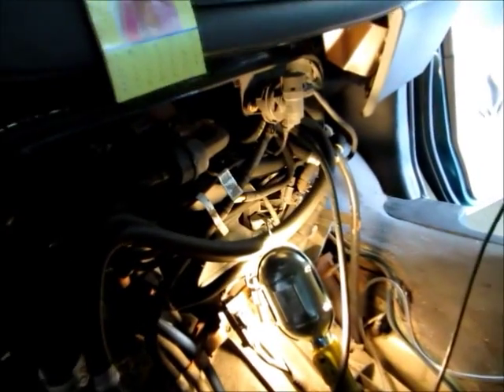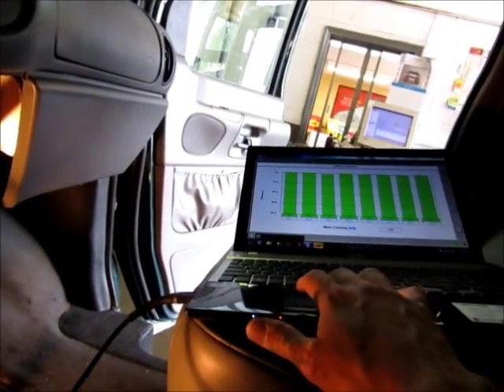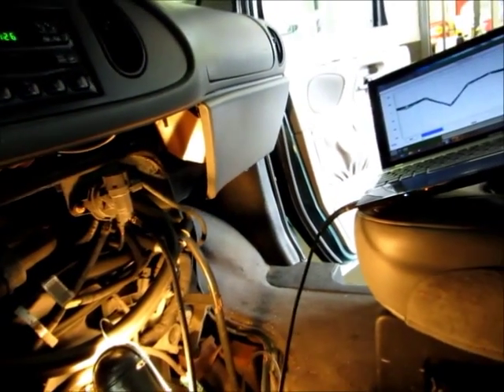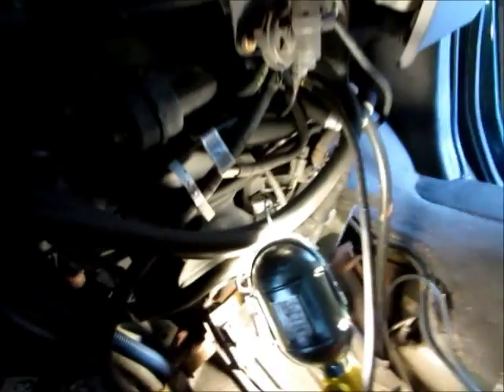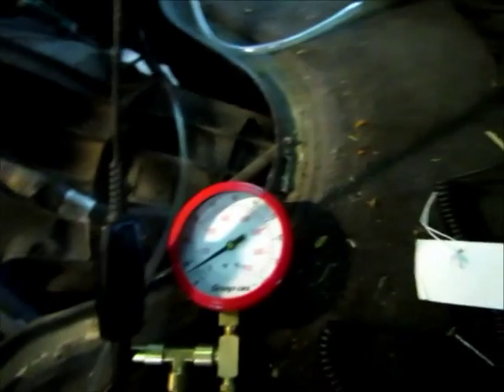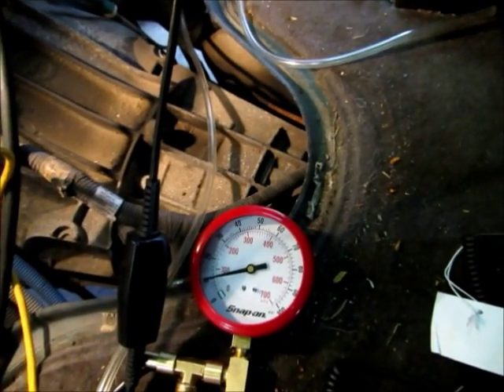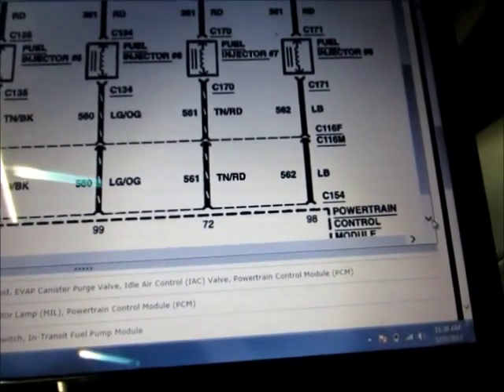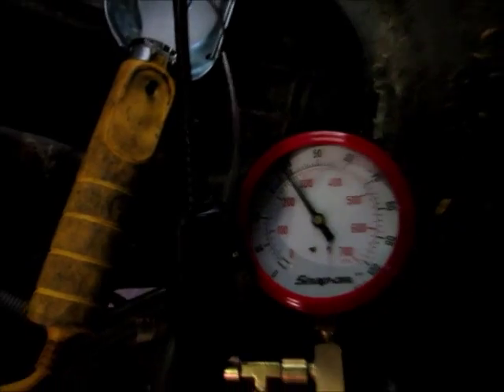2001 Ford E350 Injector stuck on runs rich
Ford 5.4 has a misfire and smells like raw fuel, found that fuel pressure drops with key on after pump turns off, with suspect cylinder injector disconnected the pressure holds